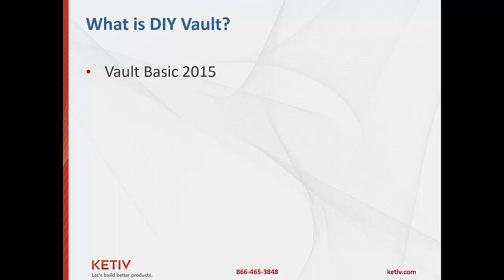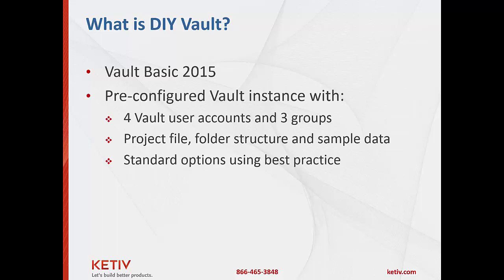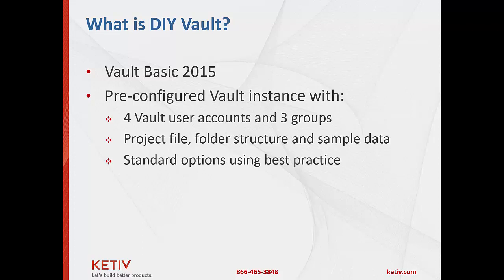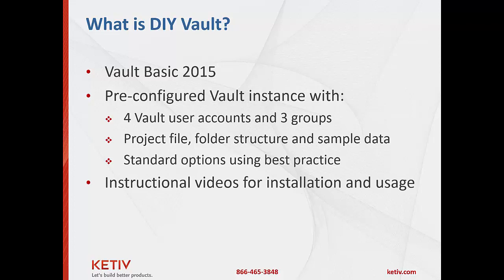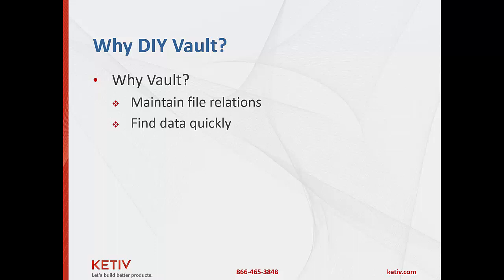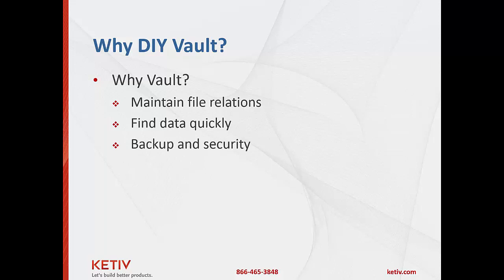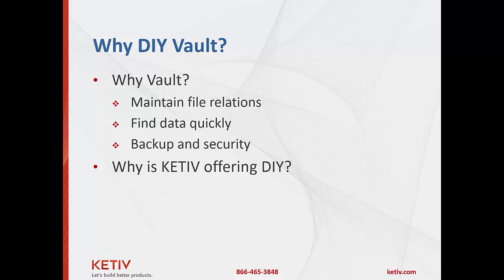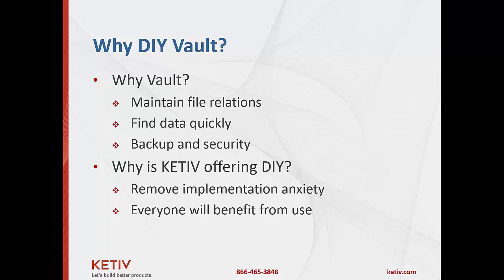KETIV Vault Basic DIY Package | Vault DIY Part 1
Need more help with Autodesk Vault?

The Autodesk Vault family of data management software helps you keep track of all your digital design data. It securely stores and manages data in a central location, helping teams quickly create, share, and reuse Digital Prototyping information. Spend less time chasing down files and more time creating innovative designs.

Our goals:

-Help customers use what they already have (Vault Basic)
-Remove barriers to get started with Vault data management
-Provide clear instructions of how to begin

After viewing the videos, and you will:

-Understand how to get started implementing Vault Basic
-Know how to create a working Vault Basic environment
-Understand how to use Vault with Autodesk Inventor and AutoCAD